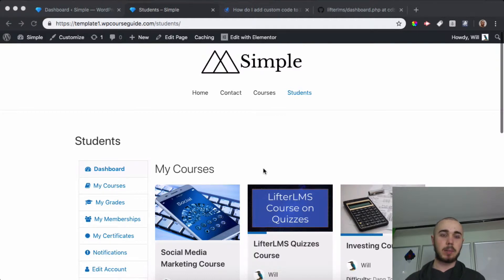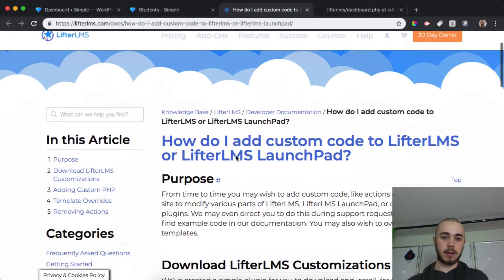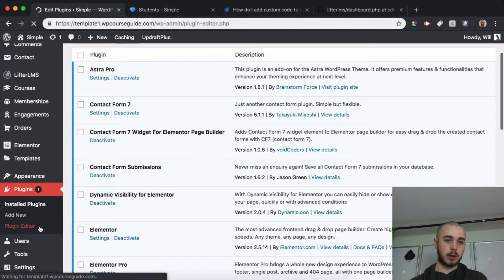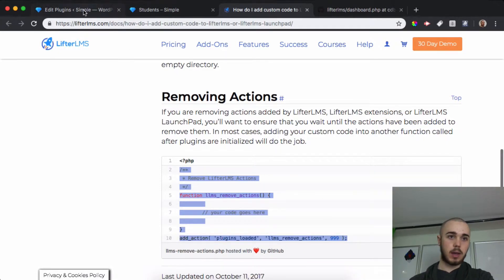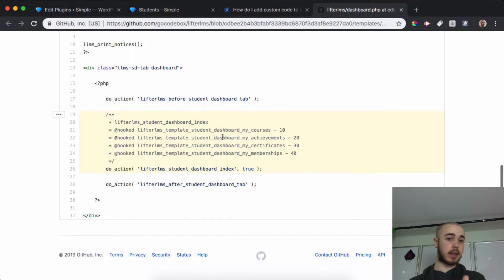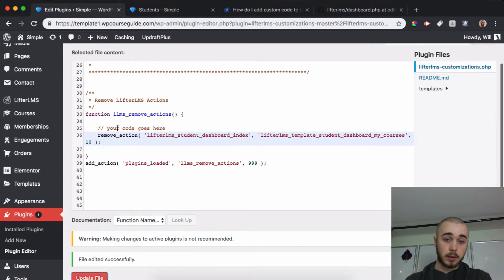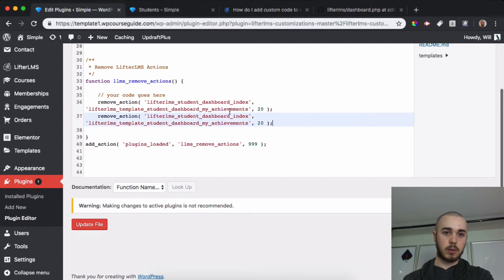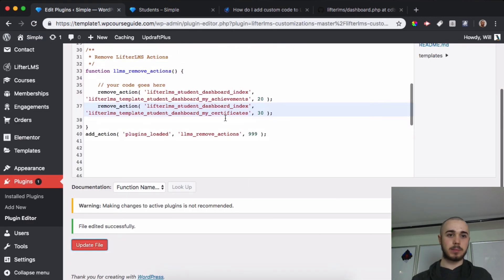How to Remove Sections in the LifterLMS Student Dashboard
In a previous video I went through how you can remove tabs from the LifterLMS student dashboard and today we address how you can remove the sections in the dashboard as well.

If you are not using LifterLMS certificates or achievements then it may be good to remove those sections from the dashboard to avoid confusing students. This process does require some custom code, but it is all copy and paste work and we go through step-by-step how you can add that in.

remove_action( 'lifterlms_student_dashboard_index', 'lifterlms_template_student_dashboard_my_courses', 10 );